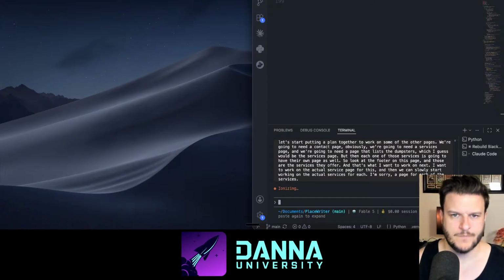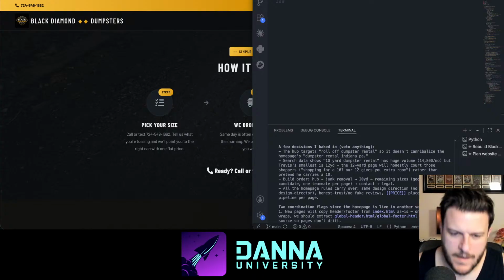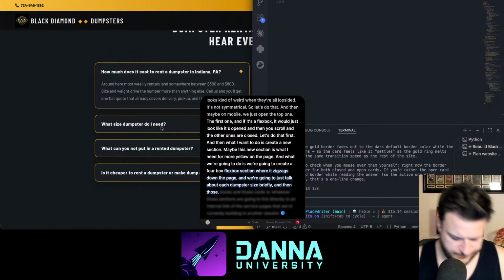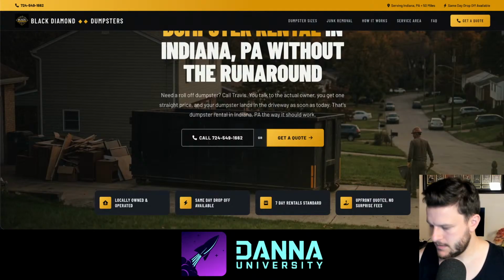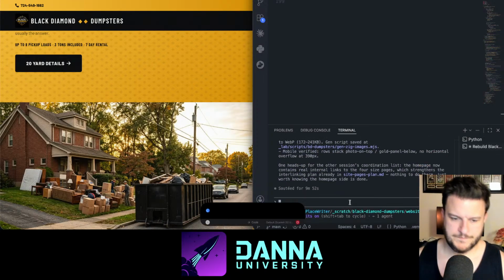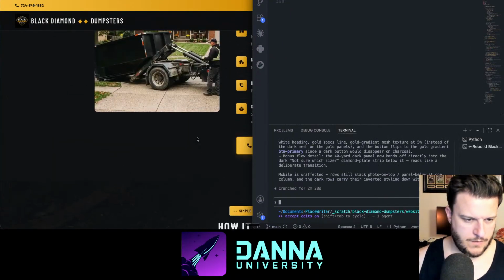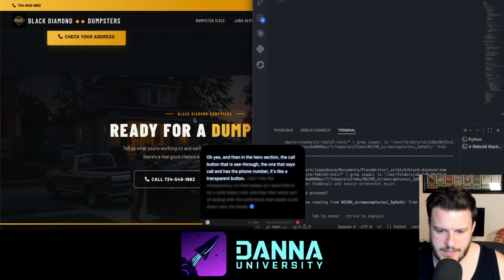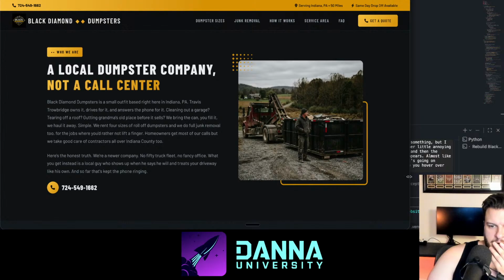Watch me Vibe Code a client website